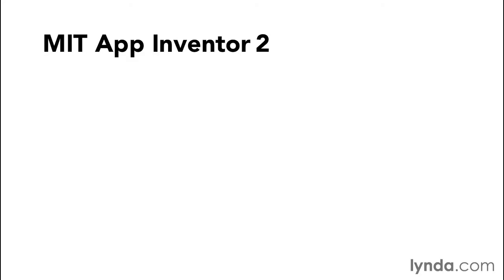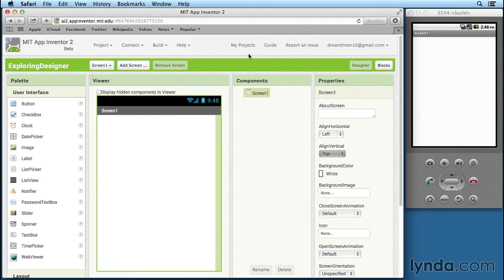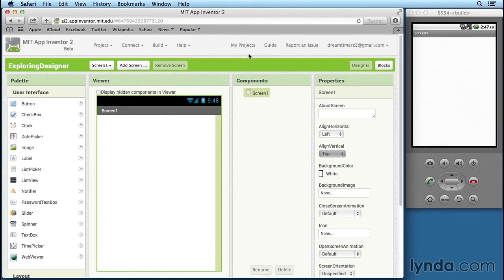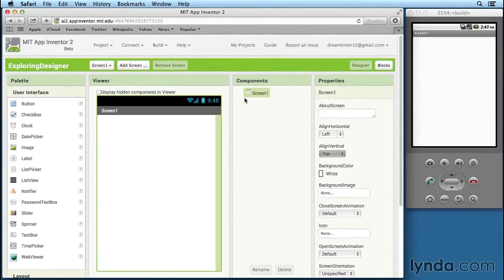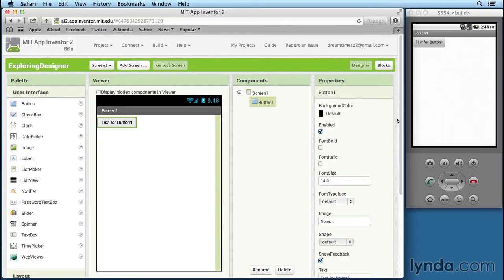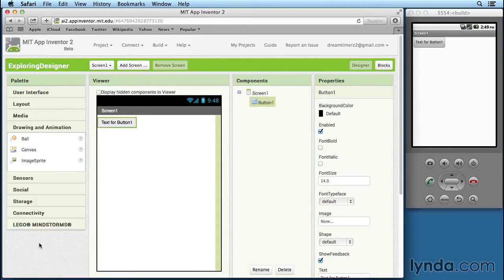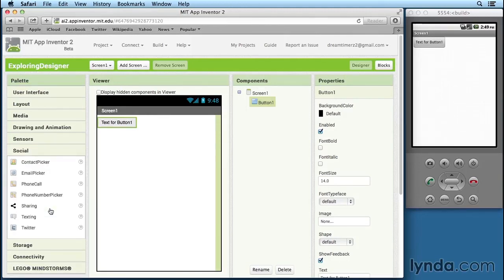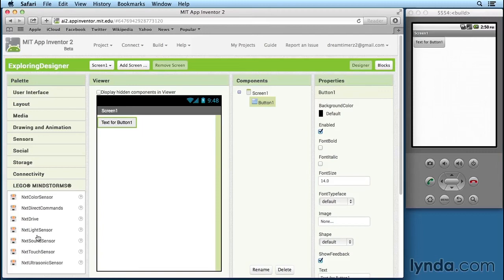02 04 UnderstandingTheDesigner (Simple Android Development Tools)